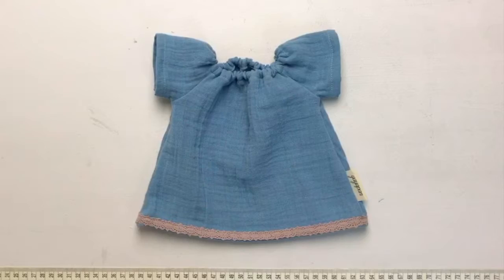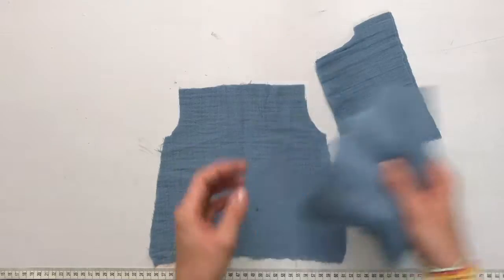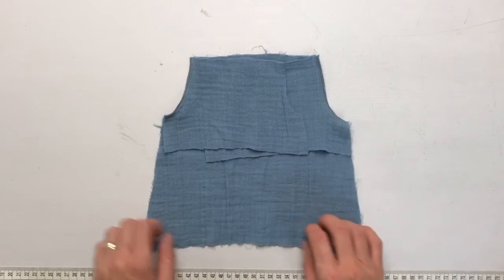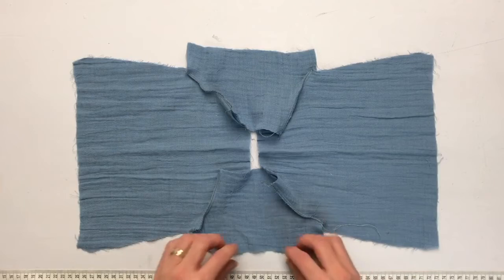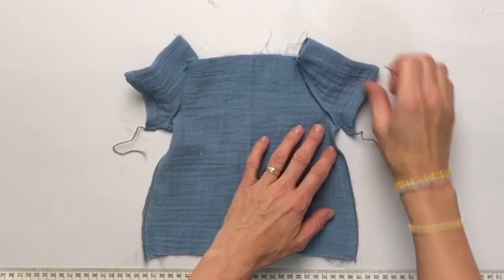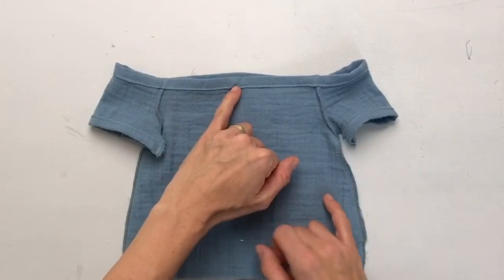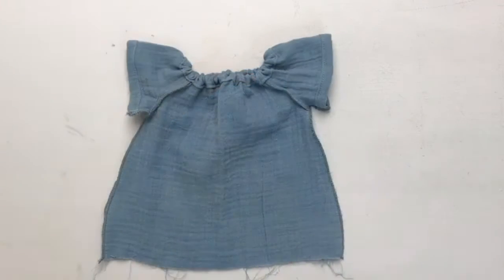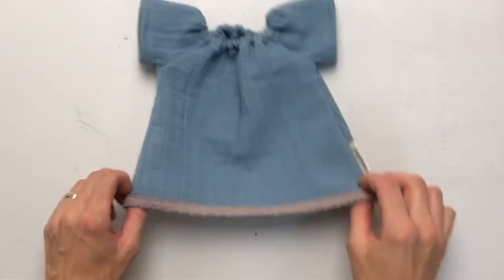How to sew a simple doll dress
In this tutorial I show you how to sew a very simple and cute dress for your doll. It's suitable for beginners.
You can download the pattern for the dress in three sizes (14", 16" & 18")

If you still need a doll pattern, you can find it

If you'd like to learn dollmaking in one of my online courses, you can find them